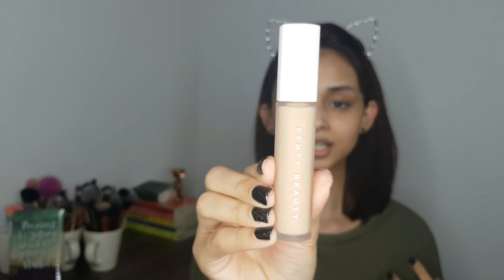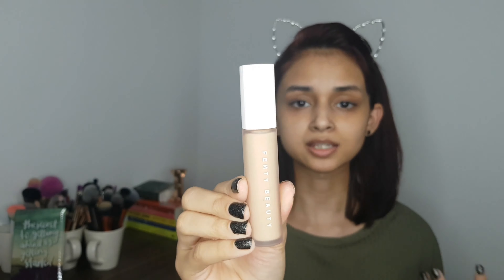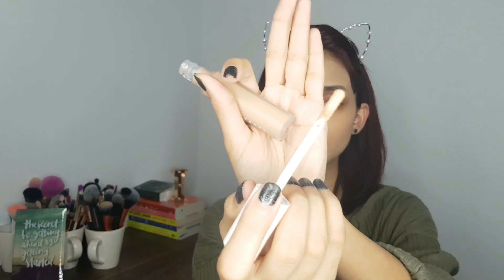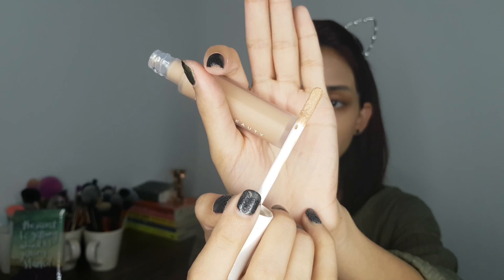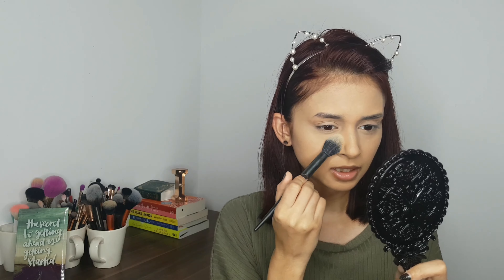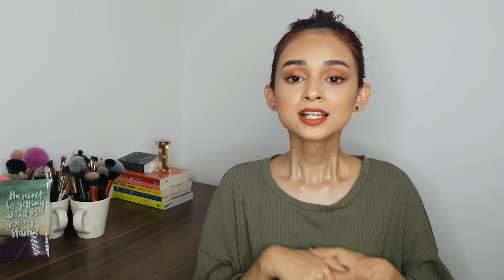NEW Fenty Beauty Pro Filt'r Concealer (240) | Review and First Impression | Iffat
Hey Guys!
In this video, I reviewed the Fenty beauty concealer and the entire video I didn't take the name of the concealer. I am just impossible.
Anyways I hope you like the video. I also did a wear test for 7 hours to see how it looks after a few hours.

so Enjoy

Products Mentioned:
Fenty Beauty Pro Filt'r Concealer in the shade 240
Kat Von D powder in translucent